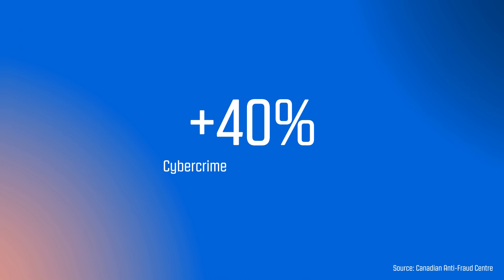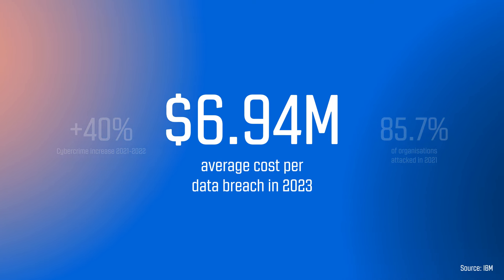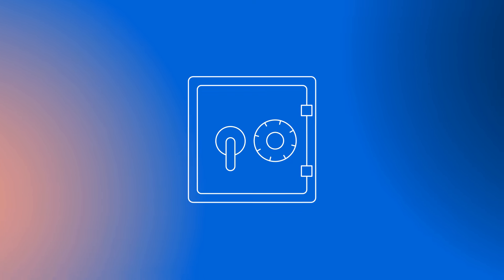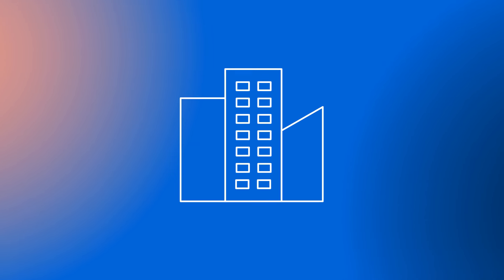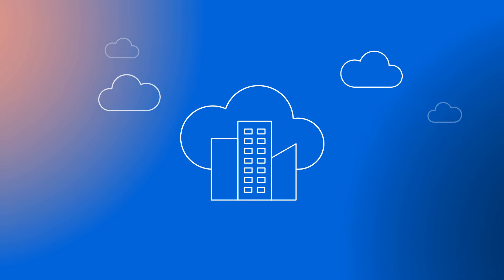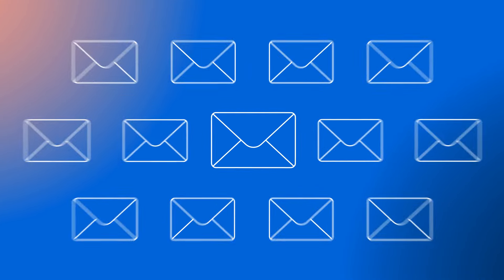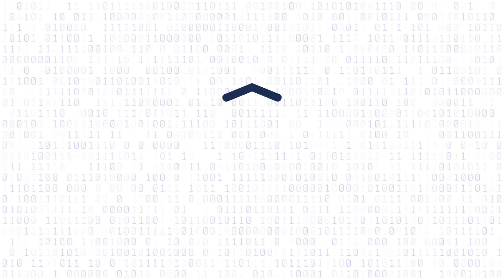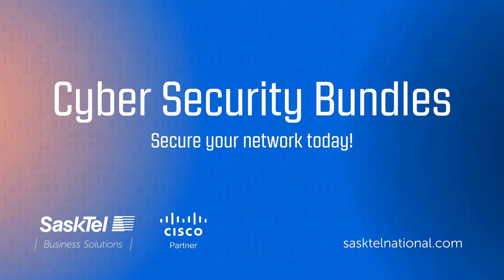SaskTel Cyber Security Bundles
SaskTel Cyber Security Bundles offer diverse security features that provide straightforward, effective solutions for protecting your business from email scams, malware, payment fraud and other online dangers. to find out which SaskTel Cyber Security Bundle is the perfect fit for your business.